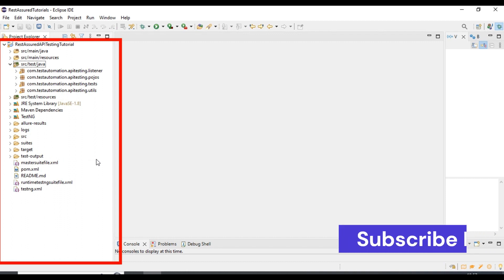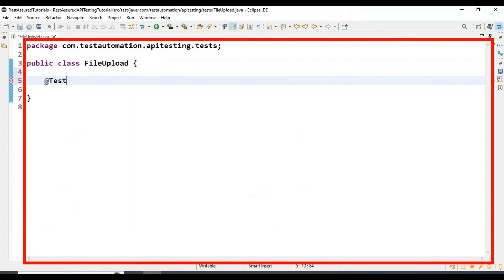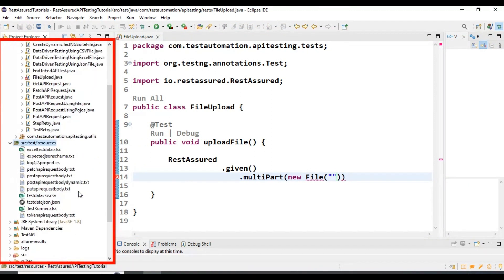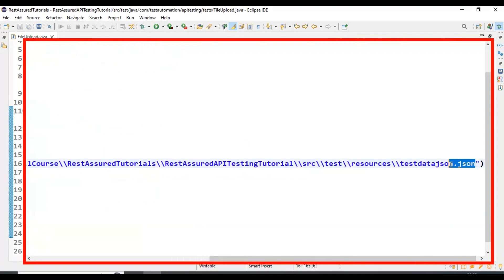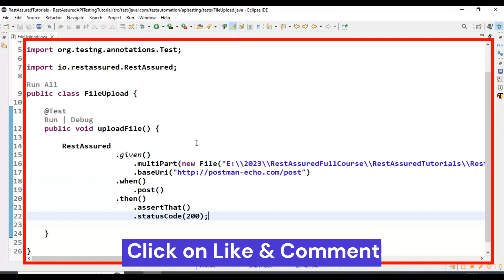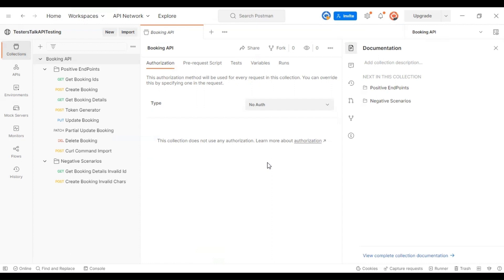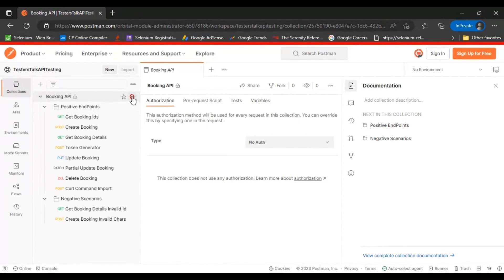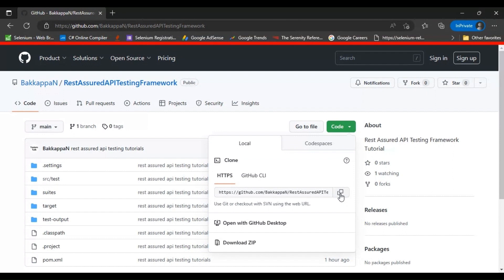How to Upload File in Rest Assured API Automation Testing Tutorial | Chapter-17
How to Upload File in Rest Assured API Automation Testing Tutorial | Rest Assured Framework Library restassured apitesting javatestng restapitesting Rest Assured tutorial for beginners, Rest Assured Java TestNG Framework API Automation Testing

Chapters
00:00 How to upload file in rest assured
01:32 Create API TestNG Test
06:07 Select and Upload file
07:48 Rest Assured API Testing Full Course
08:58 Postman Collections link
11:15 Rest Assured API Automation Framework GitHub Repository